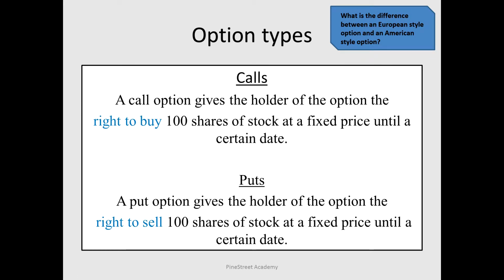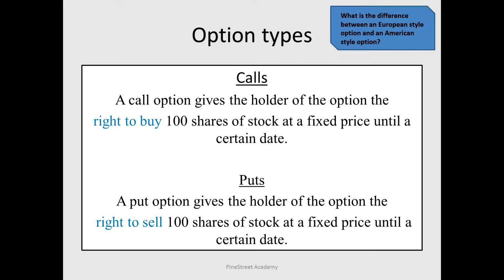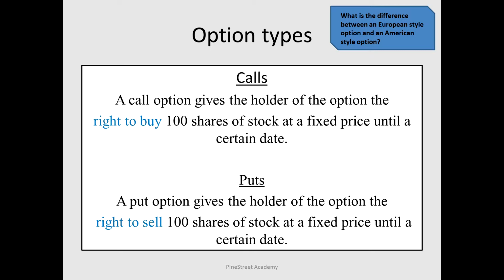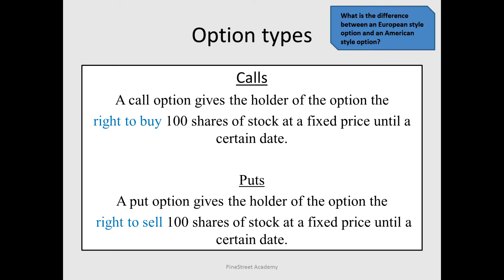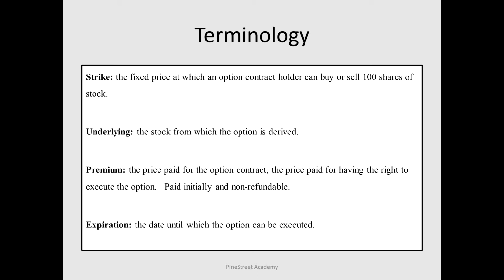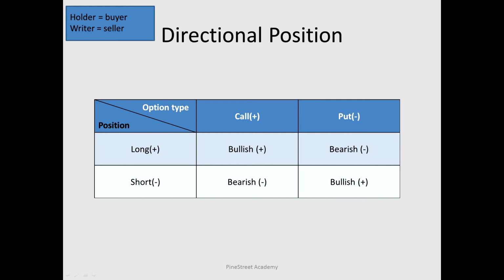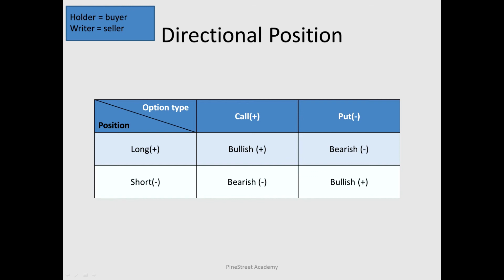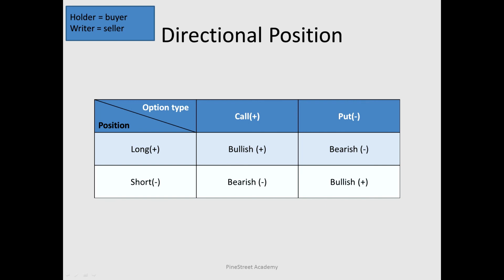Options Basics 1/2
This video presents the very basics of options. Part 1 goes into basic introduction and general options coverage, and part 2 provides a more in-depth understanding of different option positions. Website is under construction.